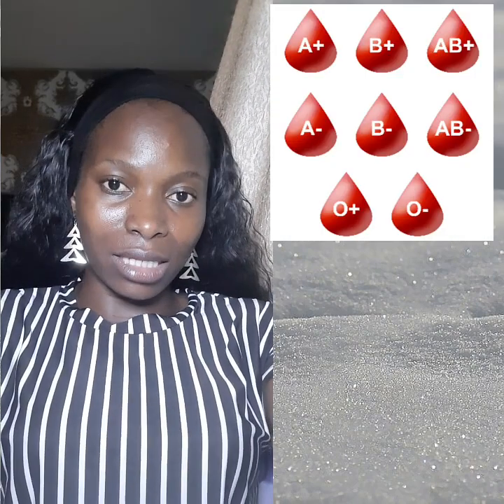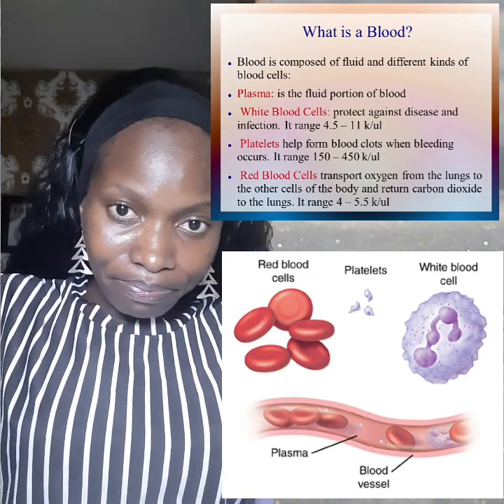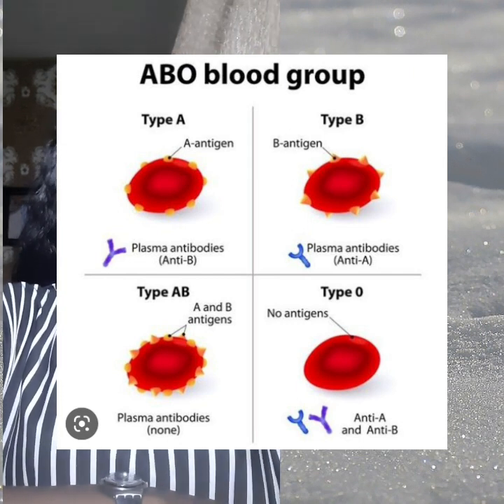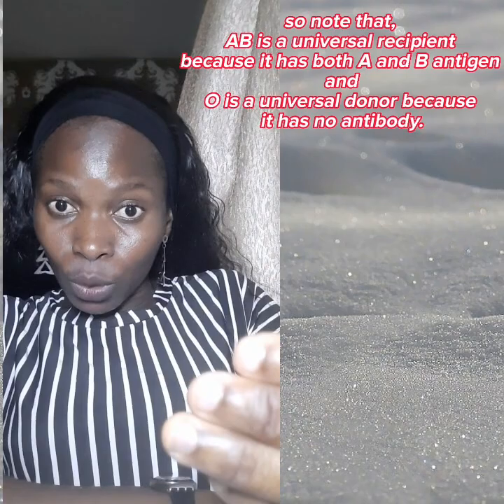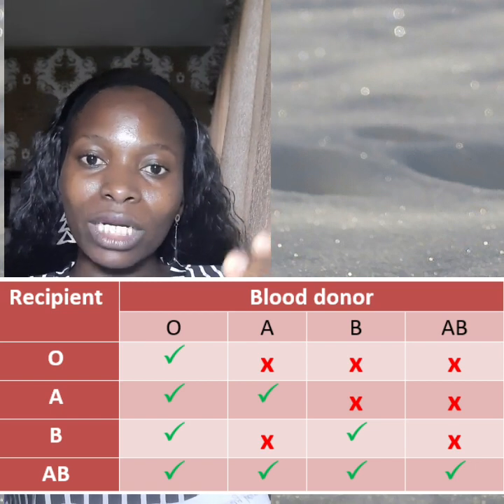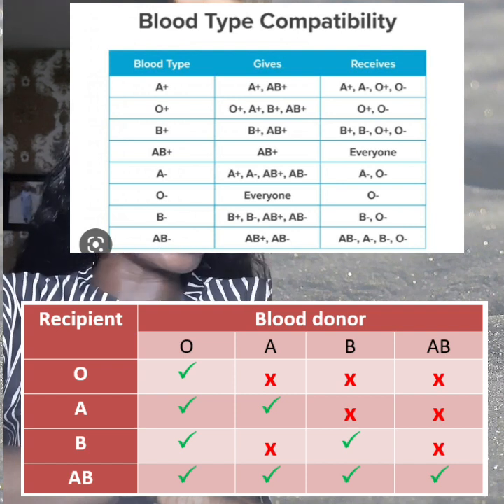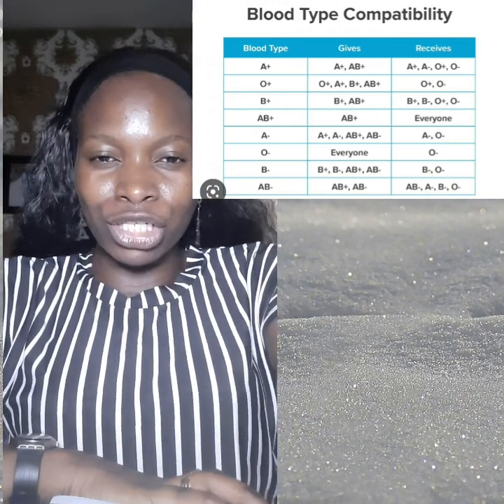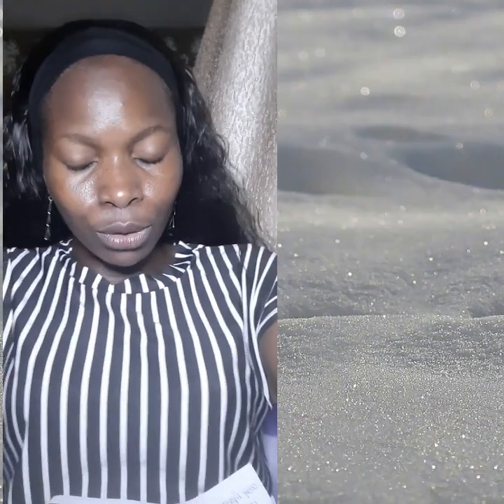Blood Group, compatibility and Rh factor